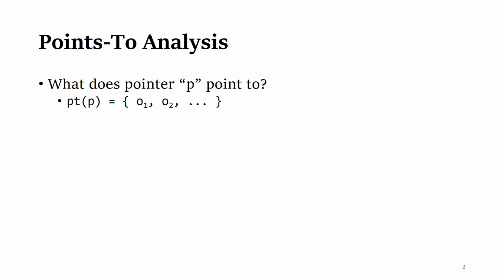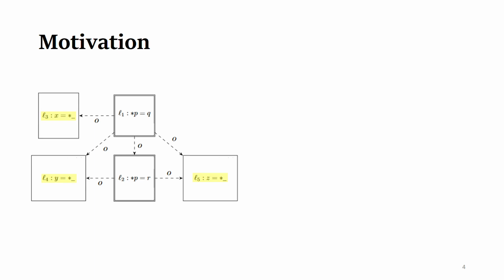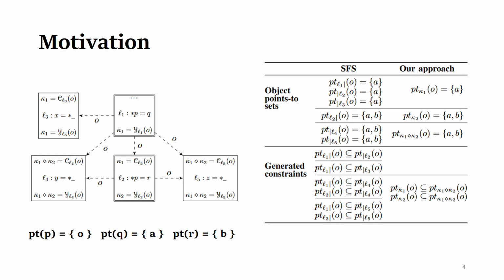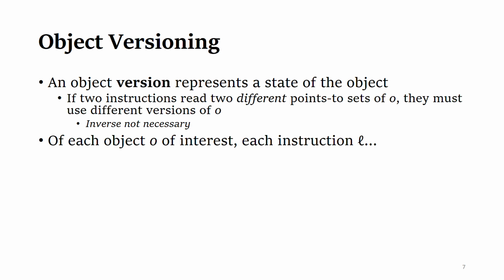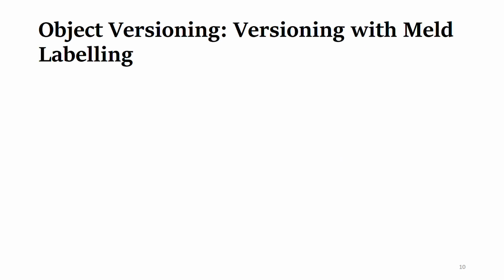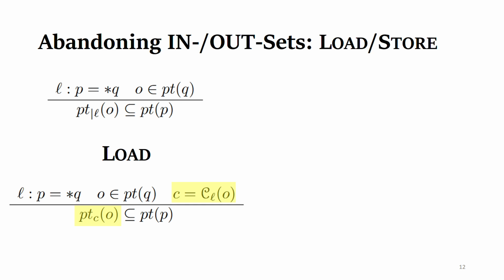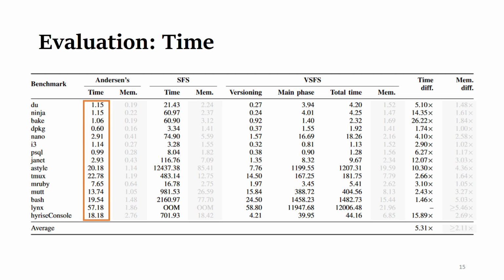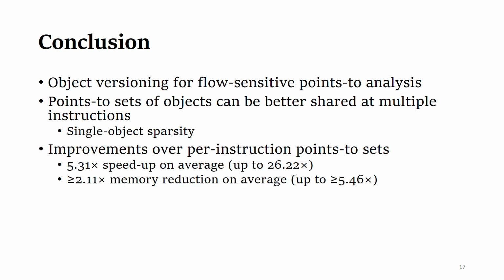[CGO ‘21] Session 5 - Object Versioning for Flow-Sensitive Pointer Analysis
Session #5: Memory Optimization and Safeness

Title: Object Versioning for Flow-Sensitive Pointer Analysis

Authors: Mohamad Barbar (University of Technology, Sydney), Yulei Sui (University of Technology Sydney), Shiping Chen (Data61 at CSIRO, Australia / UNSW, Australia)